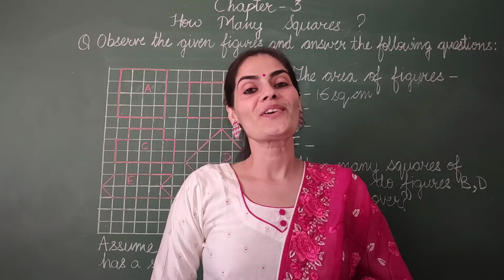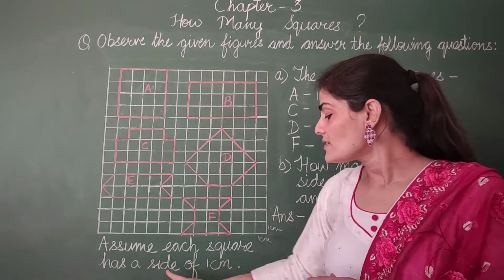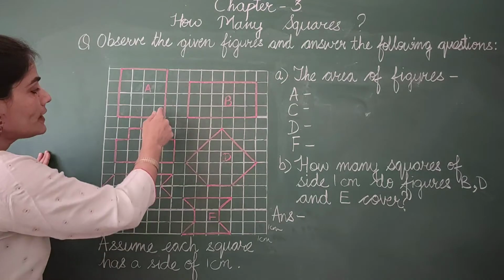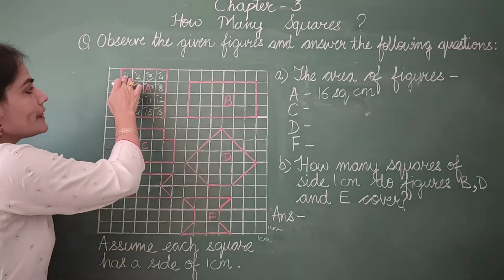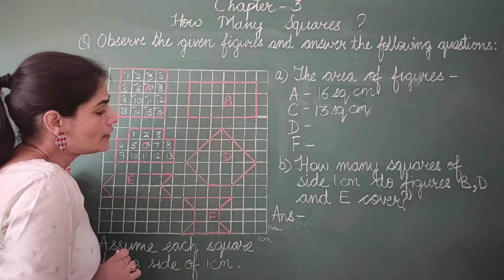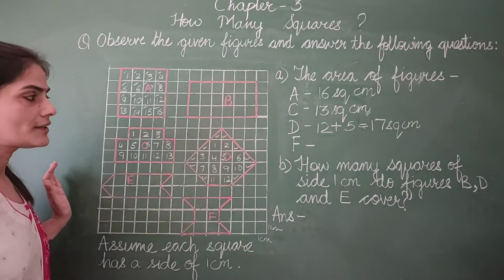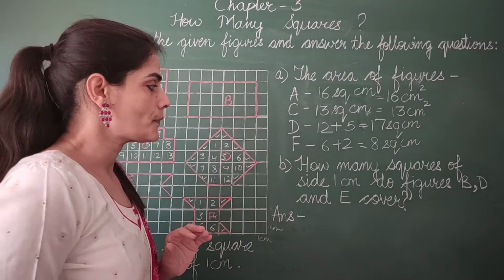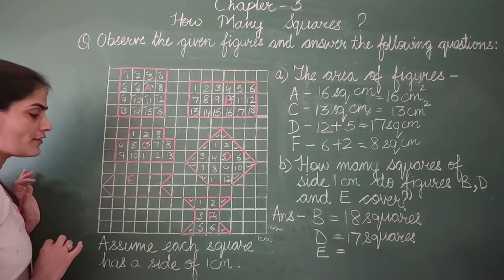How Many Squares- Questions Based On The Concept Of Area